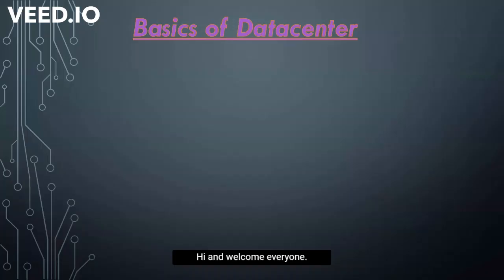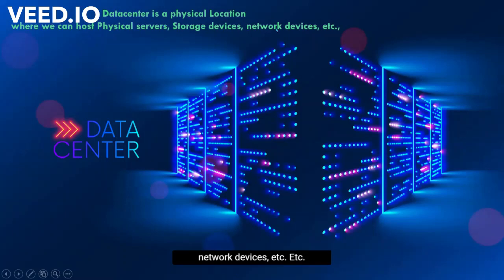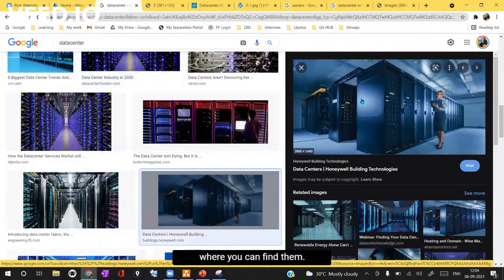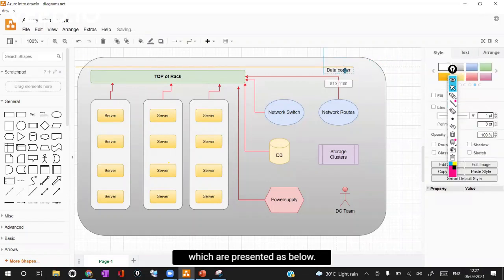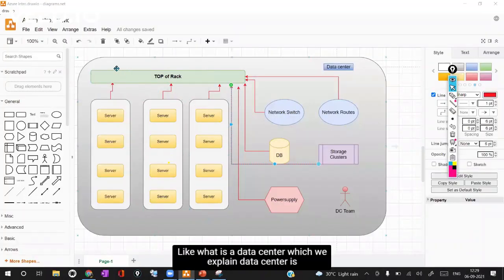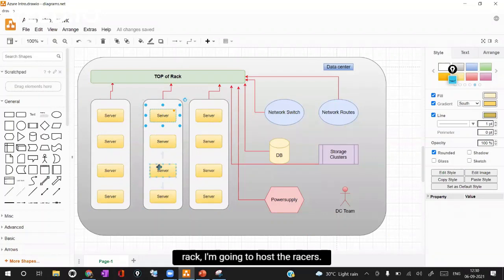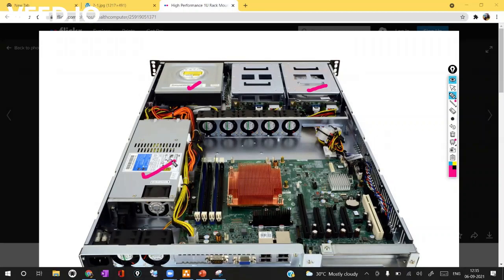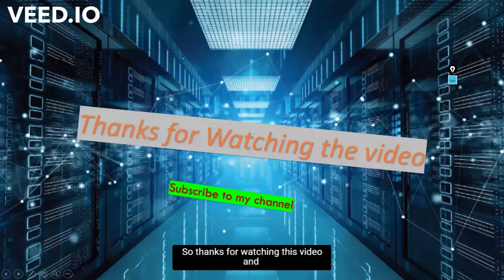What is Datacenter? What is Physical server? Basic overview of Datacenter and Server.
Basics of Datacenter, Physical Server.
View of the datacenter components in a example diagram.